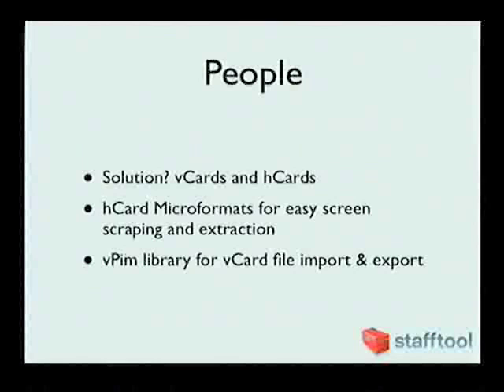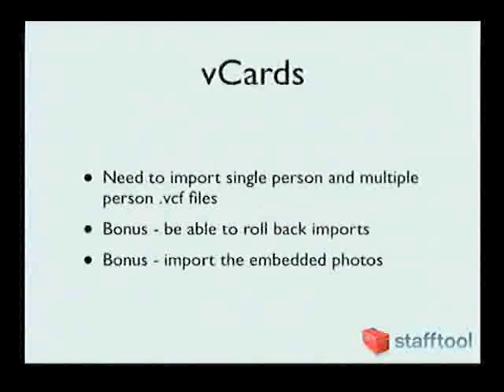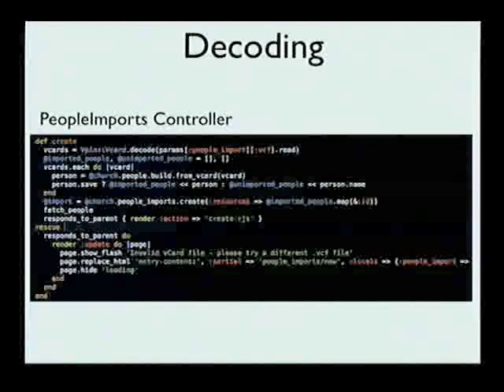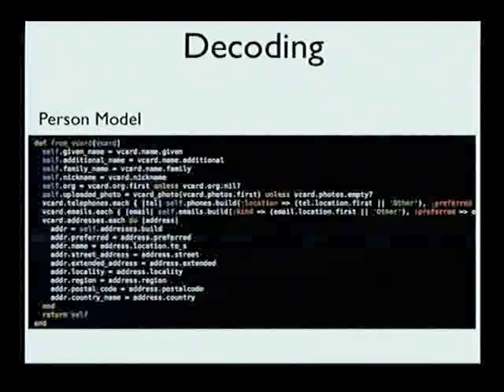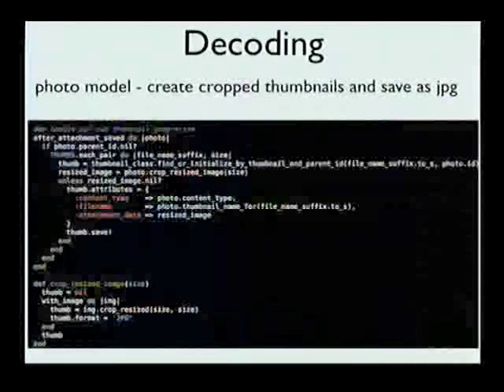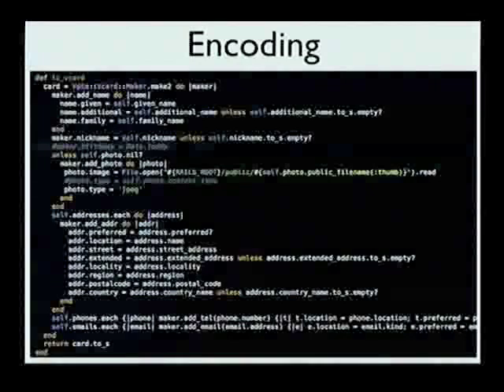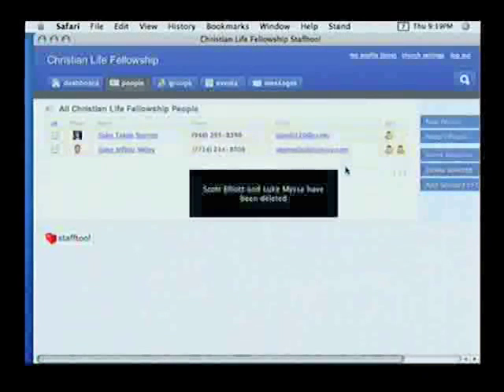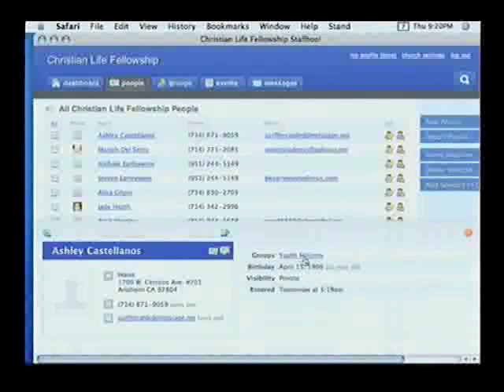StaffTool — SD Ruby Podcast (Episode 18)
In this episode, Toby Sterrett gives us an update on his soon-to-be-released project StaffTool. StaffTool is a web-based church management application build with Ruby on Rails.